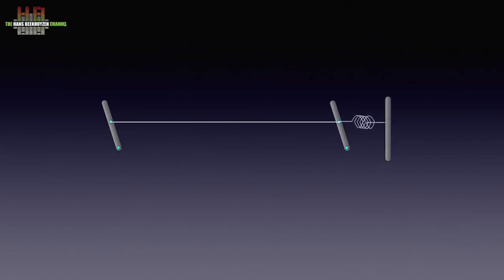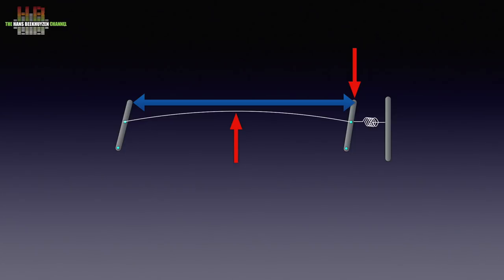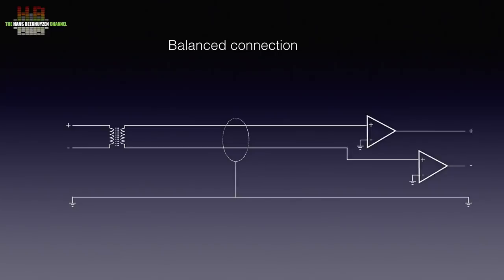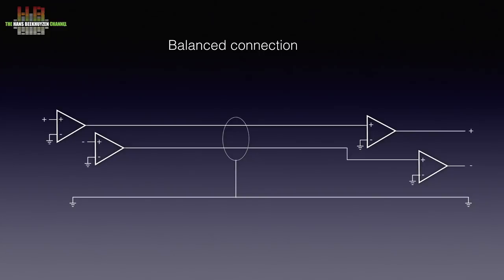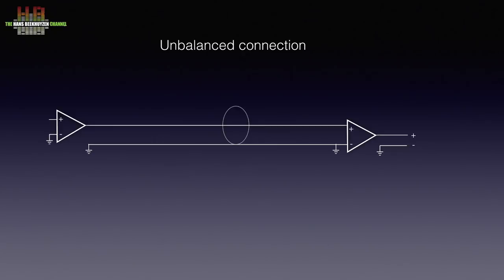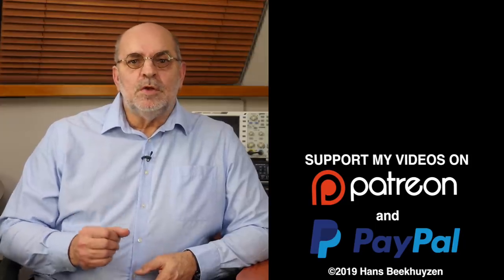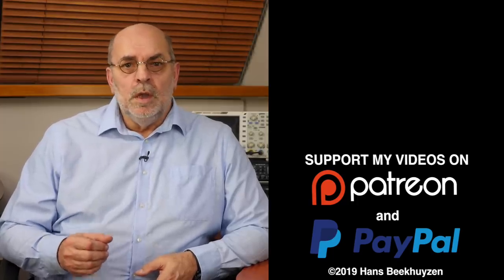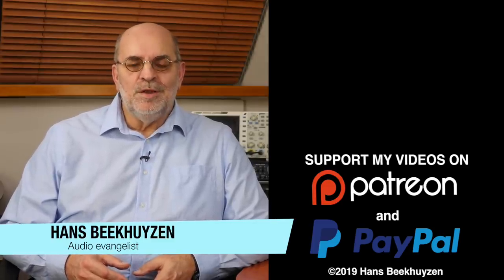Audio Hygiene 5: Balanced or single ended interlinks?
A question often asked is whether balanced or single-ended interlinks provide a better connection. A truly simple question, but it takes a full video to answer…